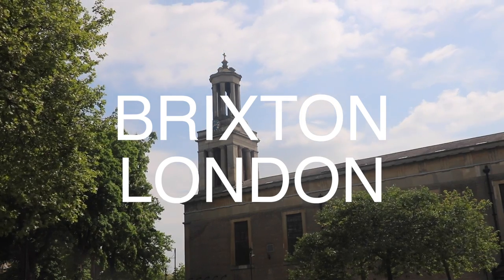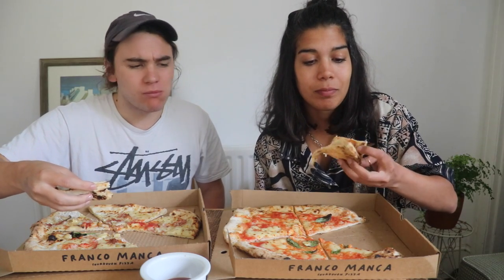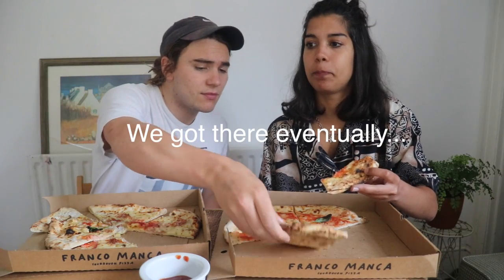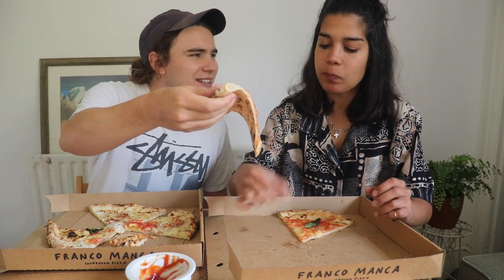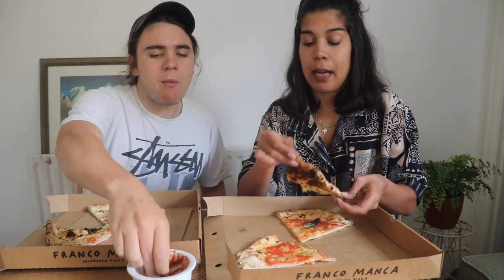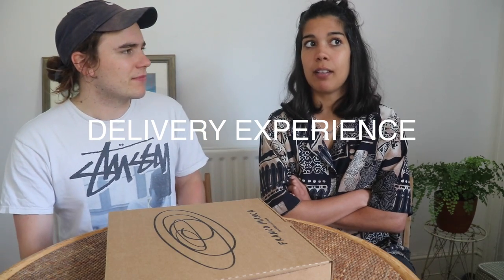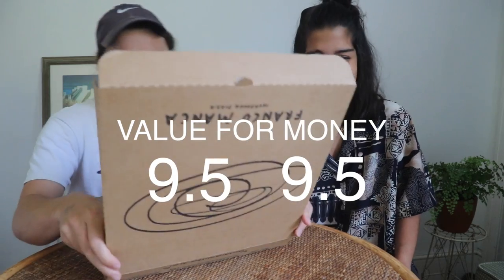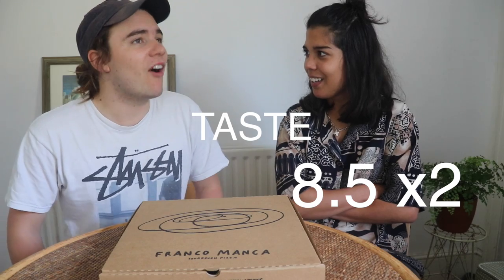FRANCO MANCA REVIEW margherita & #4 ham and cheese pizza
Eatgood tries two Neapolitan-style sourdough pizzas from Franco Manca's delivery service.